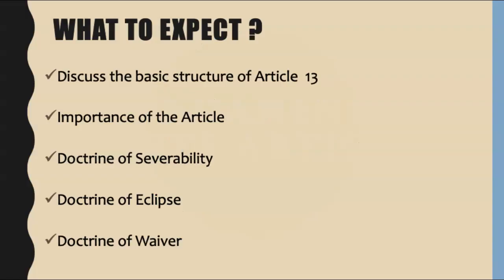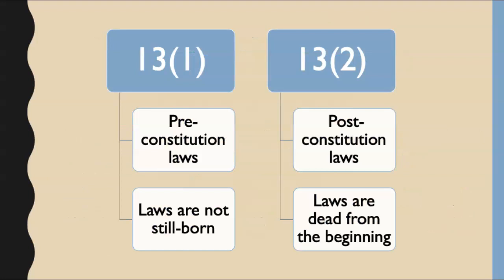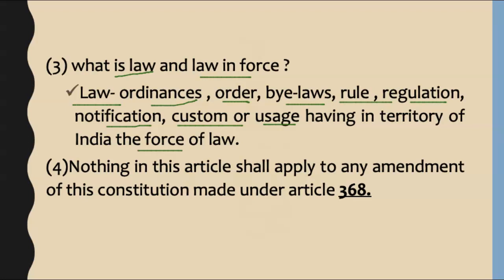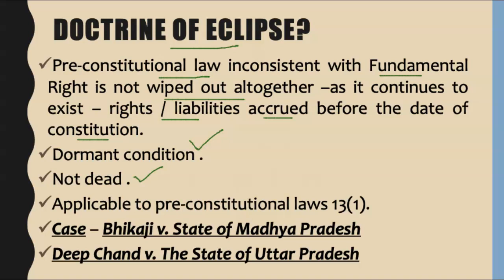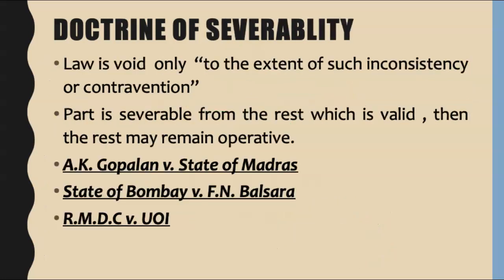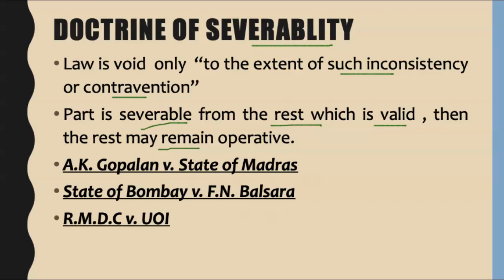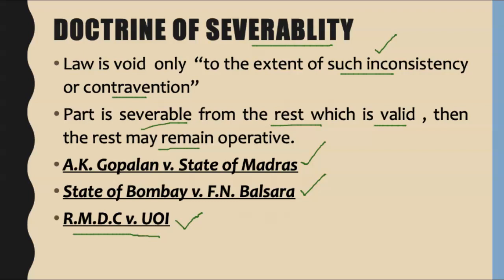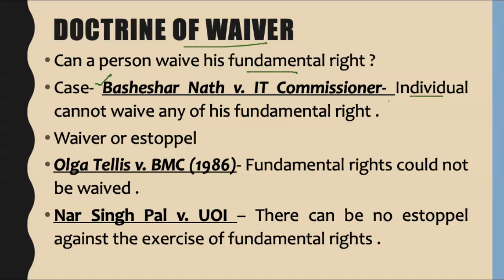Fundamental Right | Article 13 | Laws inconsistent with fundamental rights .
In this video we will discuss Article 13 of The Indian Constitution . The Article broadly states that laws inconsistent  or in derogation to the fundamental rights would be void . The Article broadly talks about both pre-constitution and post-constitution laws .

The Video also explains the important doctrines related to the same namely:
1. Doctrine of Eclipse
2. Doctrine of Severability
3. Doctrine of Waiver

Also, the important cases cited in the video , which one should read are .
- Basheshar Nath vs. The Commissioner of Income Tax, Delhi and Rajasthan and Ors. (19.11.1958 - SC) : MANU/SC/0064/1958
- Olga Tellis and Ors. vs. Bombay Municipal Corporation and Ors. (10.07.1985 - SC) : MANU/SC/0039/1985
-Deep Chand vs. The State of Uttar Pradesh and Ors. (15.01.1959 - SC) : MANU/SC/0023/1959
-A.K. Gopalan vs. The State of Madras (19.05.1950 - SC) : MANU/SC/0012/1950
-State of Bombay and Ors. vs. F.N. Balsara (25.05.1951 - SC) : MANU/SC/0009/1951
- Bhikaji Narain Dhakras and Ors.  vs. The State of Madhya Pradesh and Ors.  (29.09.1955 - SC) : MANU/SC/0016/1955
-R.M.D. Chamarbaugwalla vs. The Union of India (UOI) (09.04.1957 - SC) : MANU/SC/0020/1957

Till then Stay home , Stay safe and keep learning !🌟